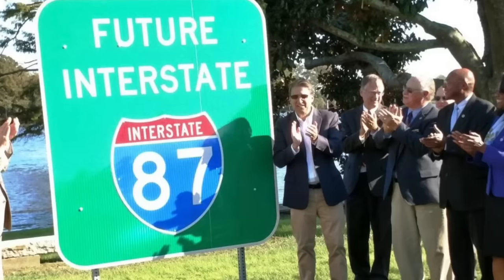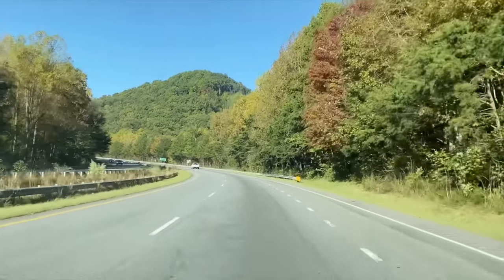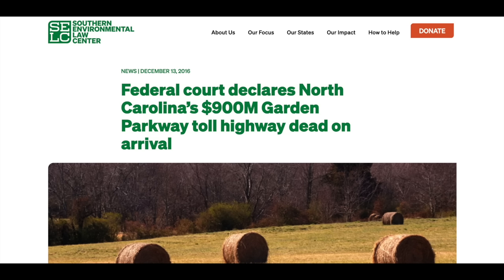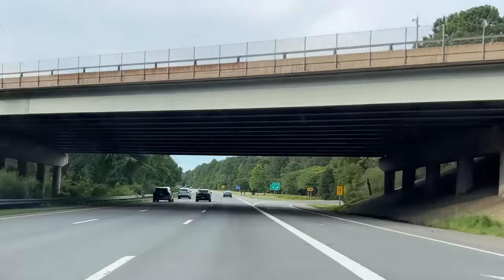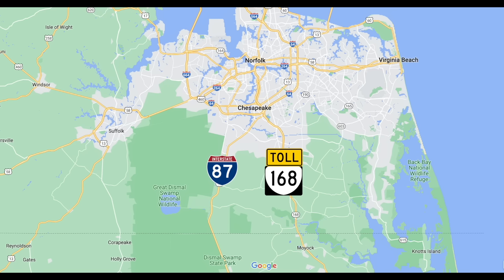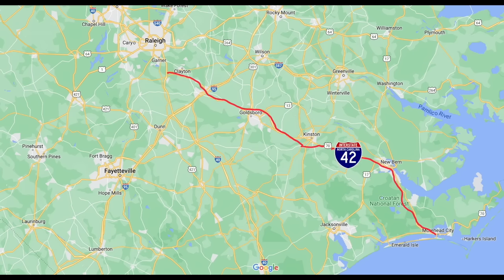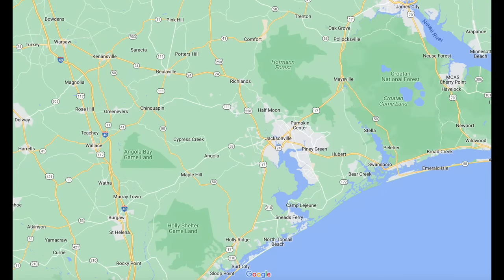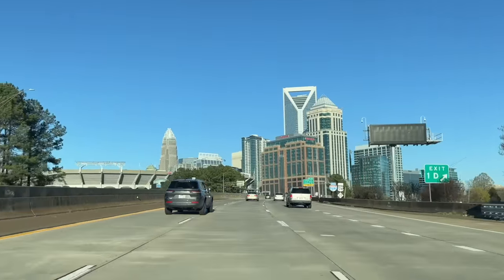Why North Carolina is COVERING the ENTIRE State in Interstate Highways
North Carolina has been on a massive highway building frenzy as of late and on this video we'll go through some of the corridors and new routes planned or under construction around the state.

Equipment Used:
Covert Camera
SD Card
Portable Hard Drive
Long Term Storage Drive

Time Stamps:
Intro: 0:00
Corridor K: 0:47
Asheville to Charlotte Interstate: 2:22
Triad Area: 5:15
Triangle Area: 7:37
Interstate 42: 12:10
Fayetteville: 13:40
Interstate 795: 14:23
Wilmington: 15:28
Conclusion: 16:48